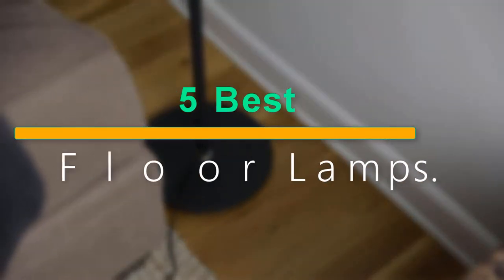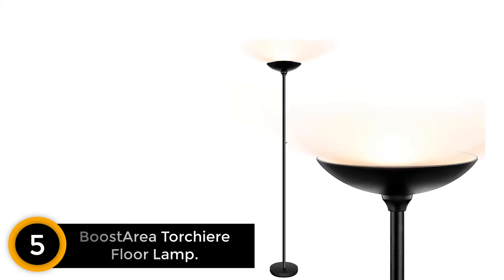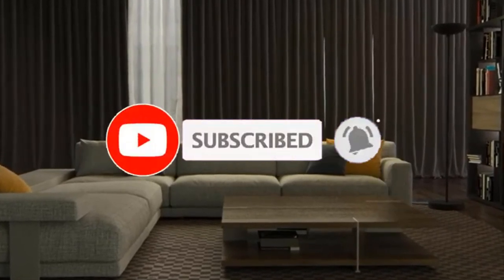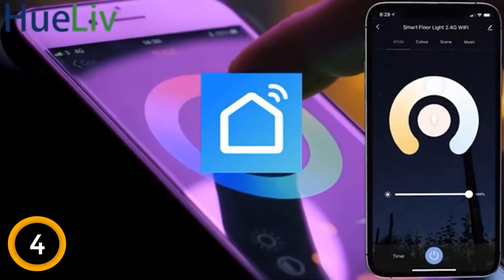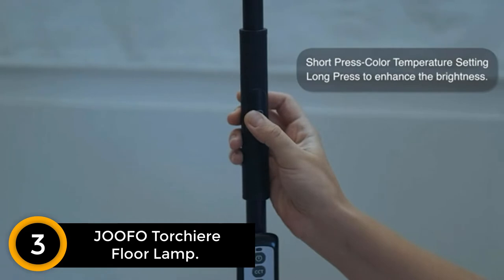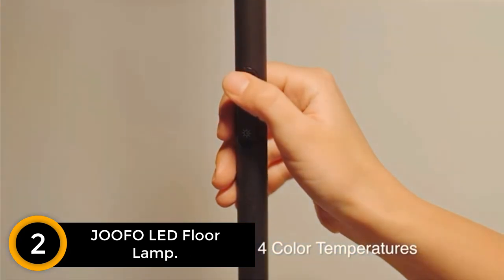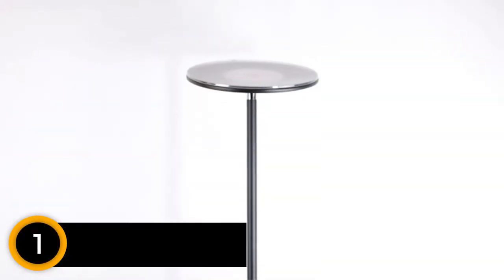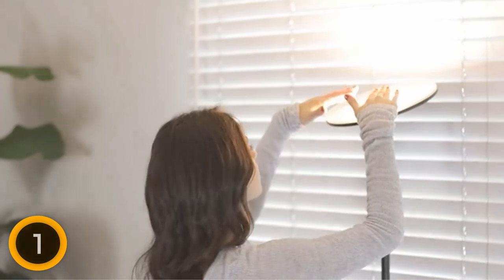Best Torchiere Floor Lamps | Floor Lamp | floor lamp led |2024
5.  BoostArea Torchiere Floor Lamp.

4. Hueliv RGBW Smart Wi-Fi LED Floor Lamp.

3. JOOFO Torchiere Floor Lamp.

2. JOOFO LED Floor Lamp.

1. Brightech Sky LED Torchiere Super Bright Floor Lamp.